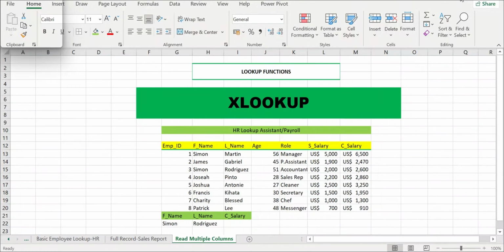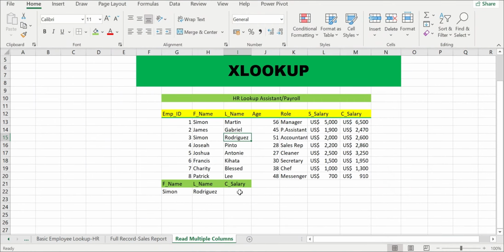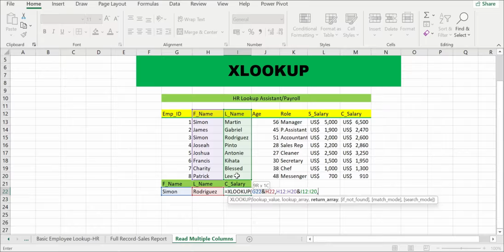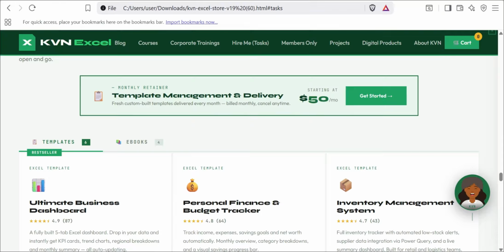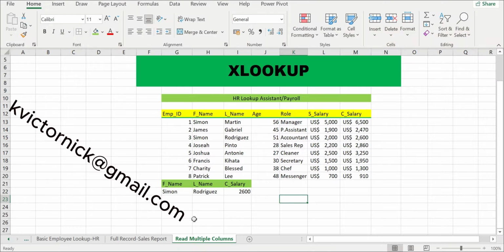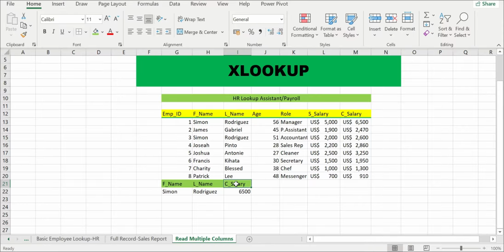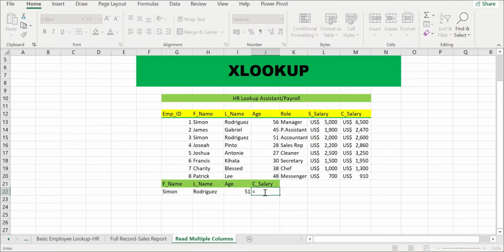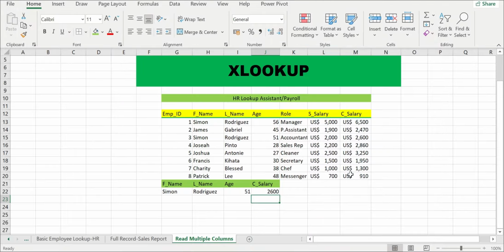XLOOKUP: Reading Multiple Columns with Ampersand (&) in Excel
Stop using complex VLOOKUP+MATCH or INDEX+MATCH formulas! In this video, you will learn how to use the powerful XLOOKUP function to return multiple columns of data at once based on multiple lookup criteria.
We will show you how to use the ampersand (
) operator to combine cell references (concatenation) to create a unique key lookup, both in the lookup value and the lookup array. This is a massive time-saver for creating interactive dashboards or cleaning data.
What you’ll learn:
✅ How to use XLOOKUP with Multiple Columns
✅ Combining criteria using
 (ampersand) to match on row + column
✅ Returning an array of multiple columns
✅ Why XLOOKUP is better than VLOOKUP for multi-column lookups
Formula used in this video:
=XLOOKUP(A2&B2, Table1[Col1]&Table1[Col2], Table1[[ReturnCol1]:[ReturnCol2]])